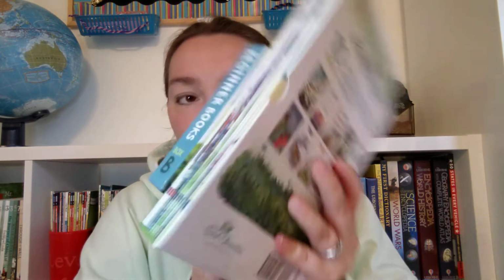Qt 1 Update // What is going well and what's not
I can't believe we are already finished with our first quarter! we've really been working on our flow and routines this 9 weeks!